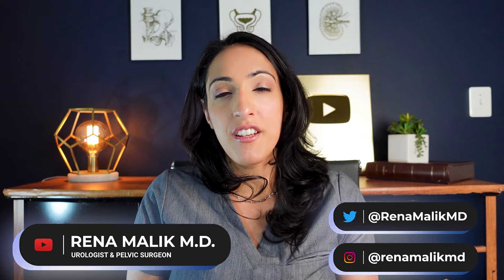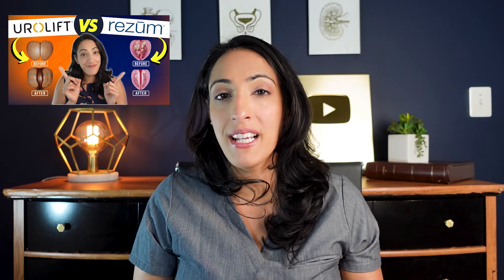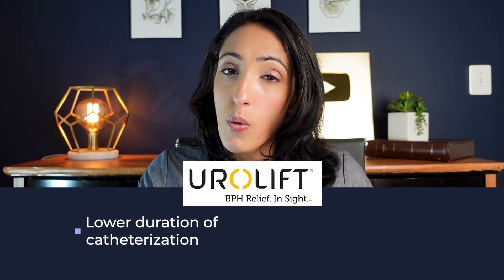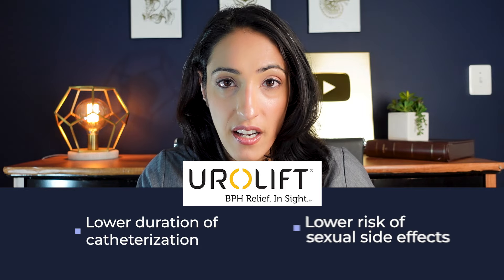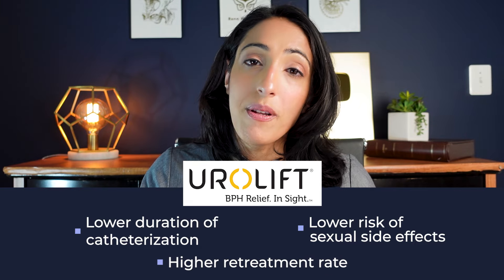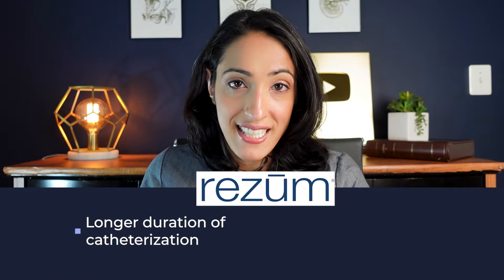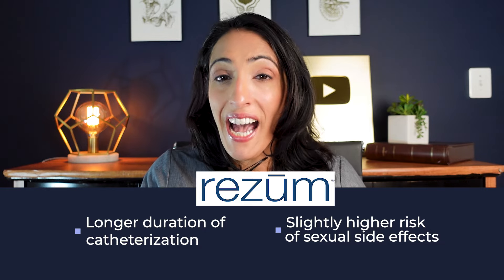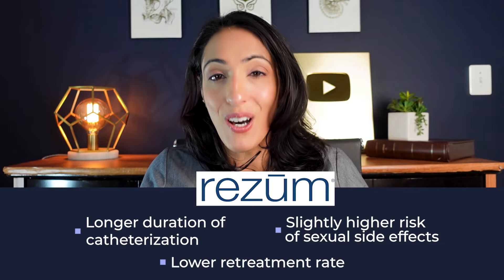What's the difference between two game-changing treatments for BPH? | Rezum vs. BPH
Urolift vs Rezum for BPH? Urolift mechanically displaces the prostate by compressing it without destroying tissue. The REZUM procedure destroys prostate tissue using heat energy in the form of water vapor produced by the conversion of radiofrequency energy (RF) into heat.
Watch to know more about these procedures and what to choose if you have BPH.

References:
Surgical Reintervention Rate after Prostatic Urethral Lift: Systematic Review and Meta-Analysis Involving over 2,000 Patients

Five year results of the prospective randomized controlled prostatic urethral L.I.F.T. study

Final 5-Year Outcomes of the Multicenter Randomized
Sham-Controlled Trial of a Water Vapor Thermal Therapy for
Treatment of Moderate to Severe Lower Urinary Tract
Symptoms Secondary to Benign Prostatic Hyperplasia

Prostatic urethral lift (UroLift) versus convective water vapor ablation (Rezum) for minimally invasive treatment of BPH: a comparison of improvements and durability in 3-year clinical outcomes

Come back EVERY MONDAY & FRIDAY for a NEW video

Chapters

00:00 Introduction
00:18 Symptoms of Benign Prostatic Hyperlasia
00:35 Storage Lower Urinary Tract Symptoms
00:52 What are Urolift and Rezum
01:34 Benefits of Urolift
01:51 Benefits of Rezum
02:14 Urolift Vs. Rezum
02:43 Wrap up